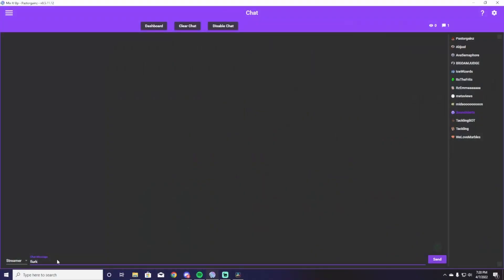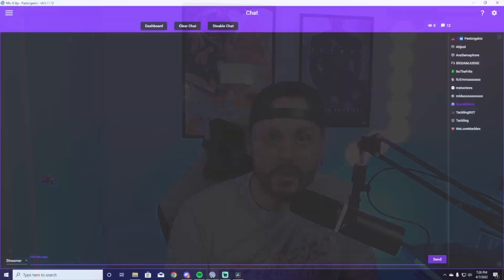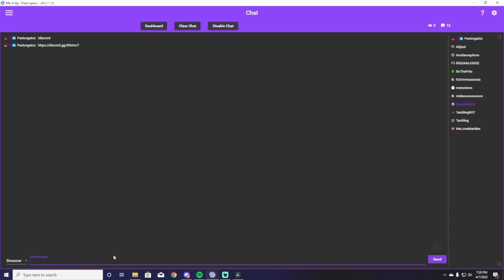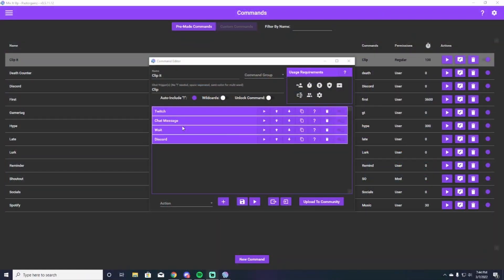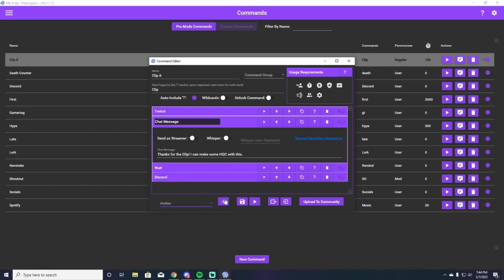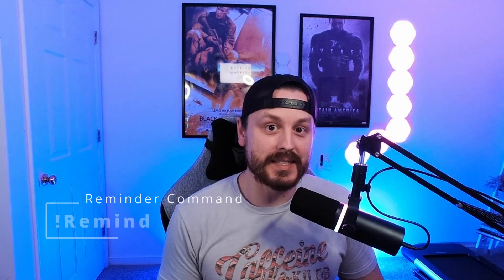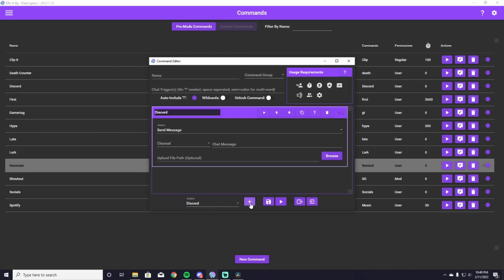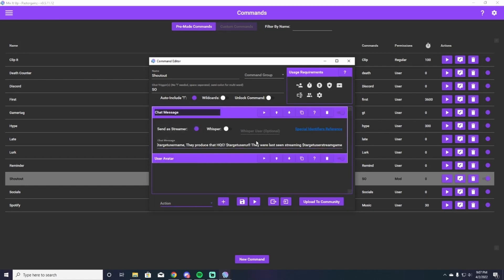Top 5 Must-Have Mixitup Bot Commands for Streamers!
Looking to take your stream to the next level with interactive and powerful commands? In this video, I’ll share the top must-have Mixitup Bot commands that every streamer should be using! These commands will help you boost engagement, automate tasks, and create a smoother, more enjoyable experience for both you and your audience.

📌 In this video, you'll learn:

Essential commands to enhance your stream’s interactivity
Fun and engaging commands to entertain your viewers
Automated commands to save you time and effort
How to set up and customize these commands in Mixitup
Whether you're a new streamer or a seasoned pro, these commands will help elevate your stream and keep your audience coming back for more!

🔴Timestamps:
Intro: 0:00 - 0:13
Lurk Command: 0:14 - 0:43
Discord command: 0:44 - 1:14
Clip It Command: 1:15 - 1:44
Reminder Command: 1:45 - 2:24
Shoutout Command: 2:25 - 2:49
Outro: 2:50 - 3:13